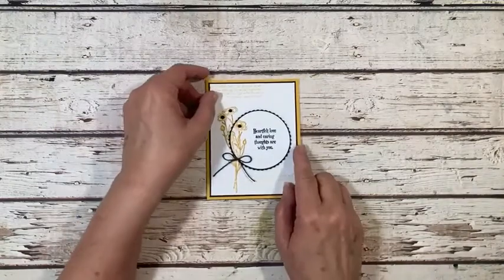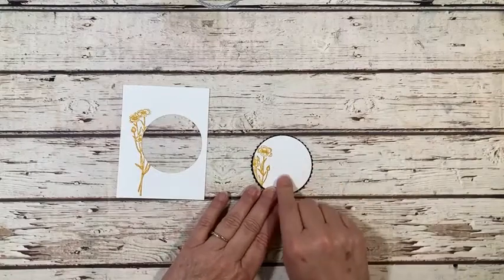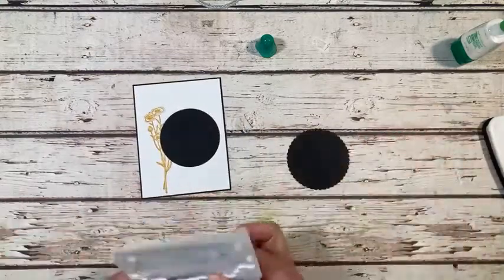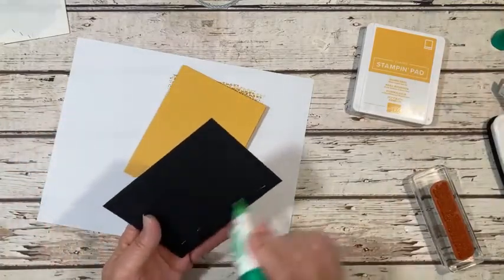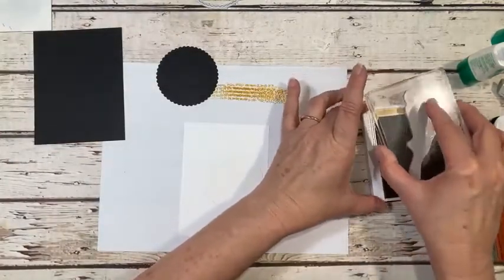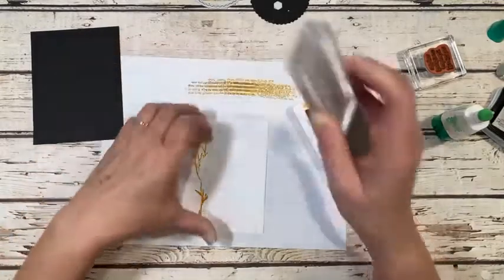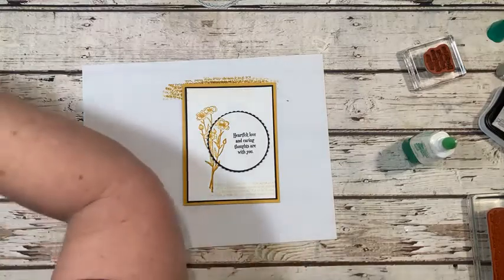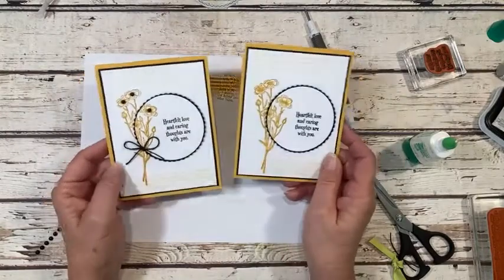Learn how to recreate this beautiful card using Quite meadow and Layering Circles by Stampin' Up!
Hi There!  This video is a tutorial on how to stamp and cut a circle with your flowers.  It's super easy and I show two different way to do it.  I hope you enjoy this video.
Get the Starter Kit For $99 and choose $155 worth of Product
Thank you so much for shopping with Me. I appreciate your business so much!  You Rock!